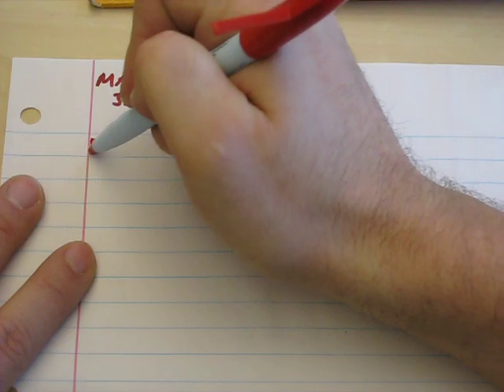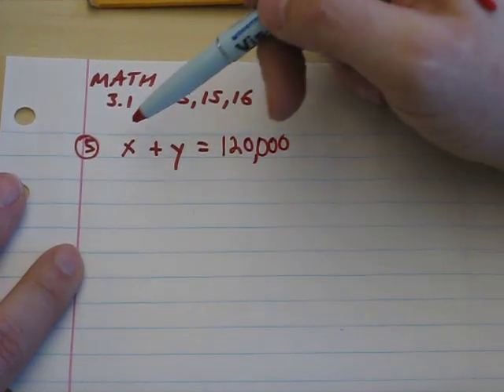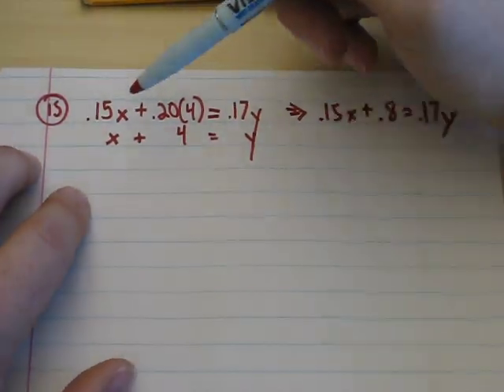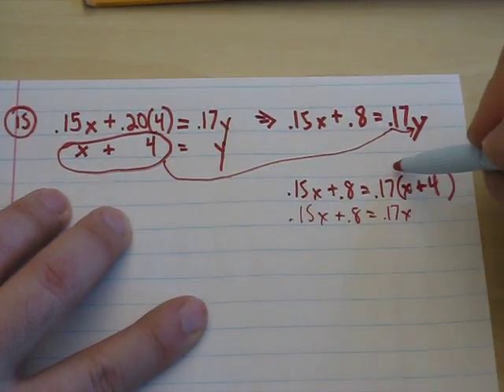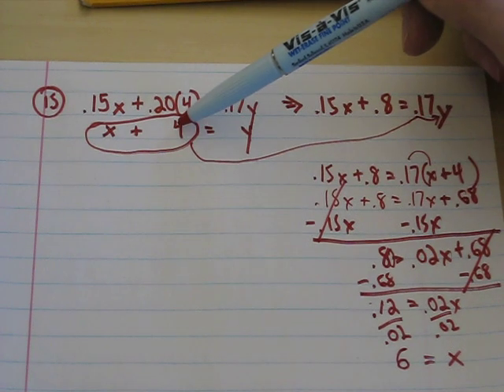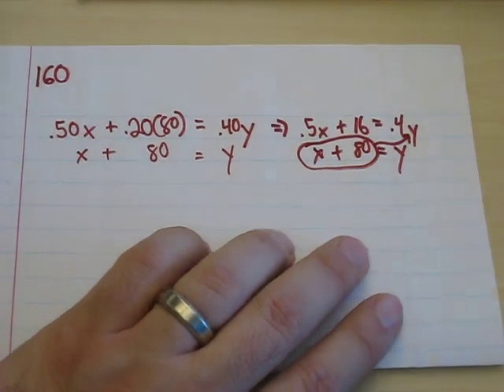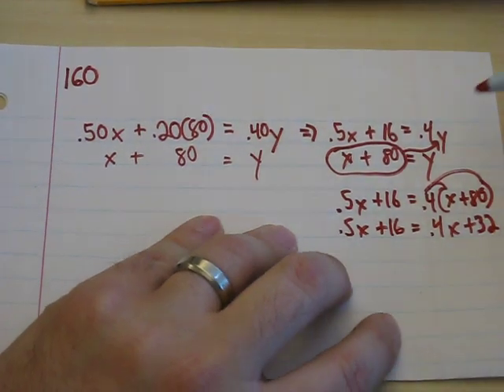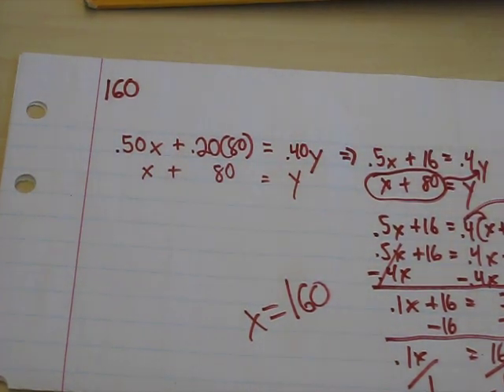KCC - MATH 101 - Section 3.1 - Problems 5, 15, 16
This is Section 3.1, #5, 15, 16.  These are story problems that are best solved using systems of equations rather than the table method the book suggests.